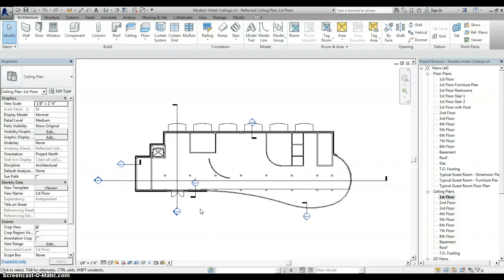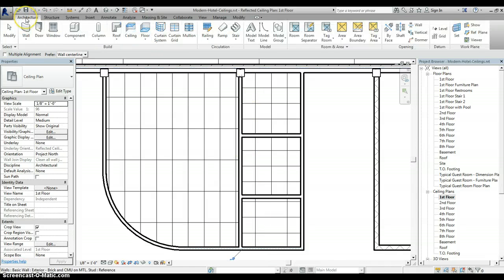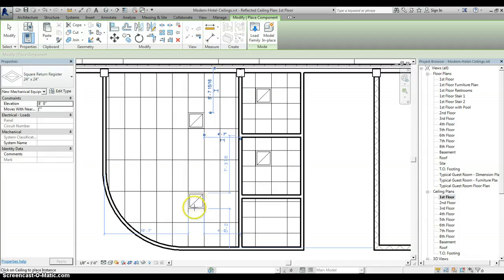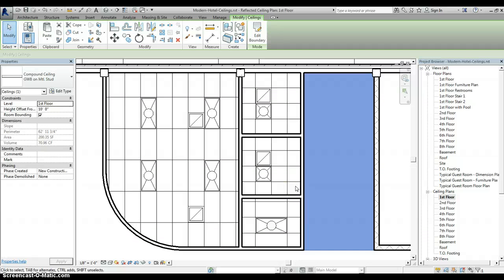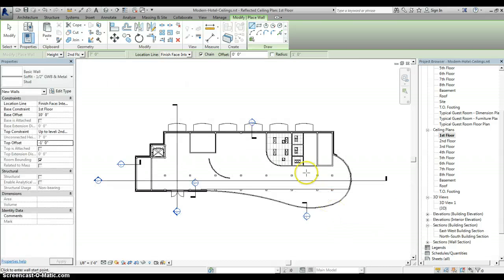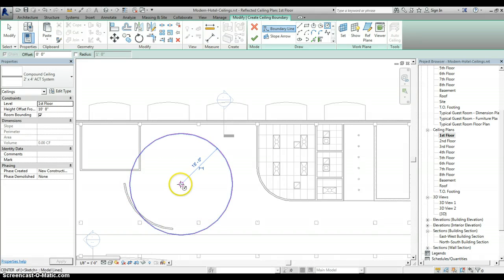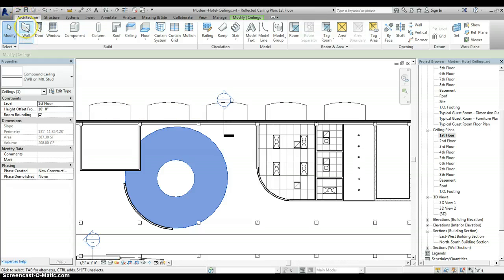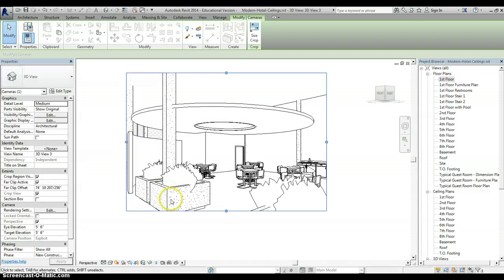10 Practice Time Ceilings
Adding ceilings, soffit walls, and ceiling components to a ceiling plan.